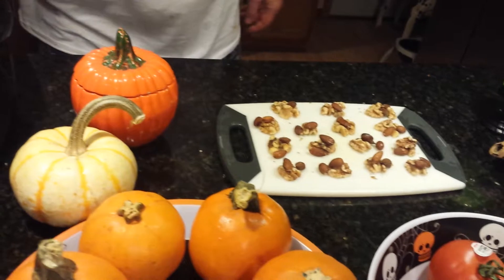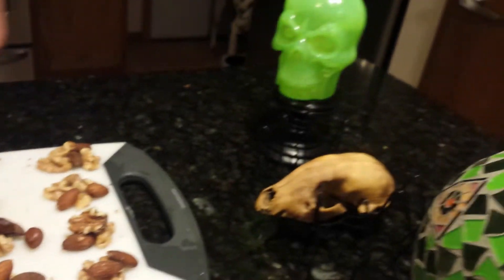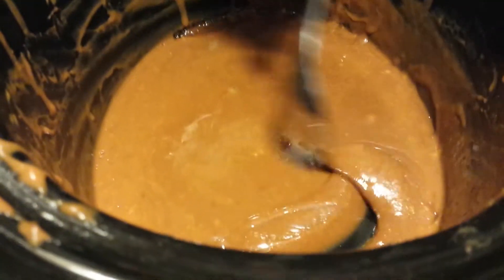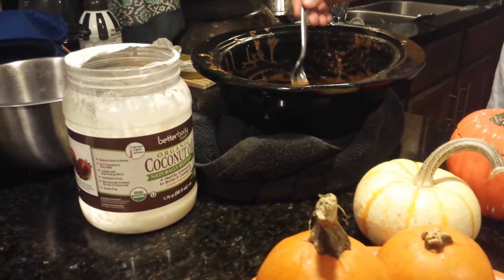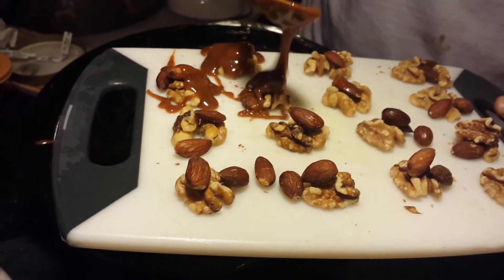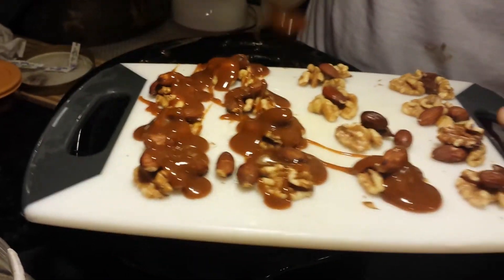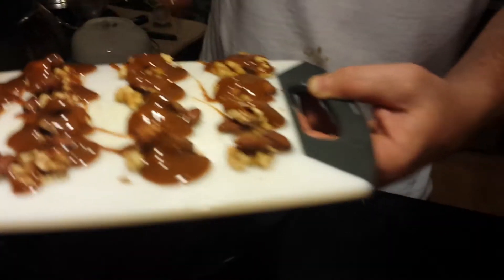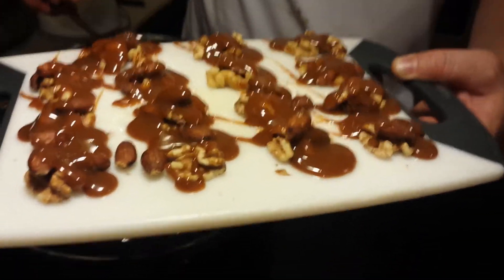First attempt Halloween hellthy candy. Leftovers from food club